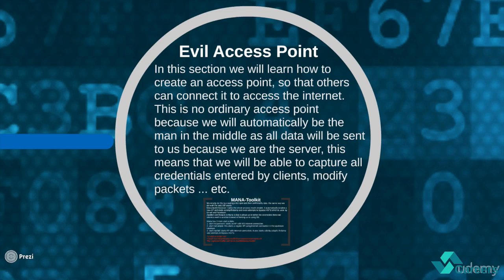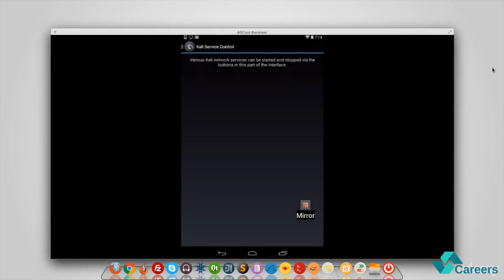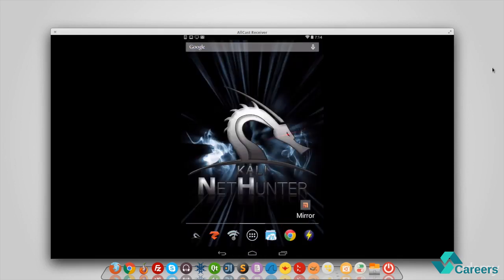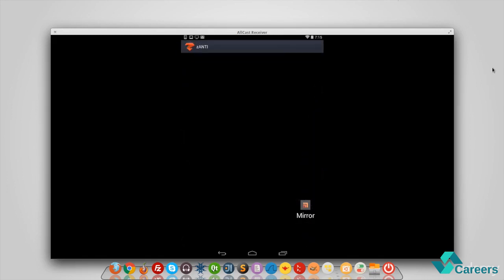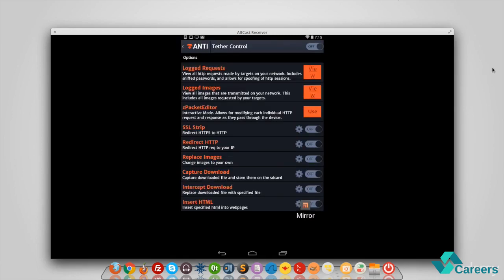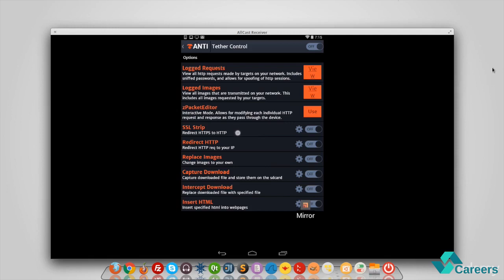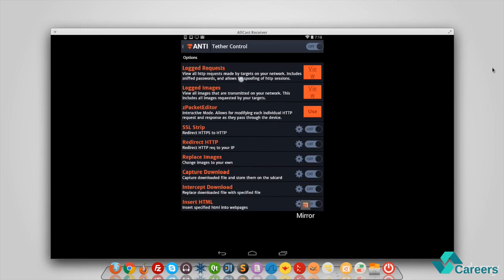021 Fake Access Point Theory 5978